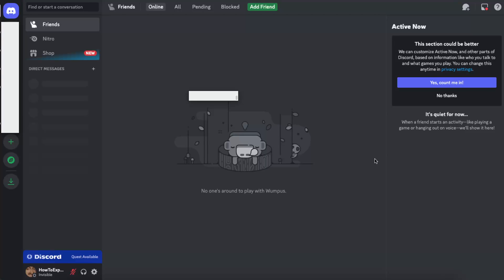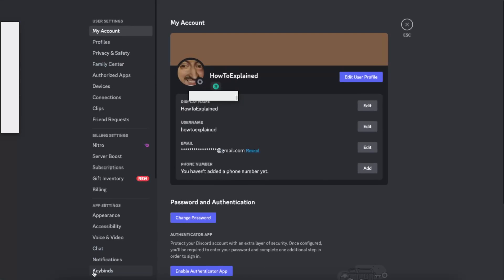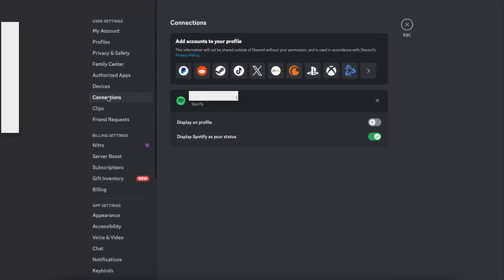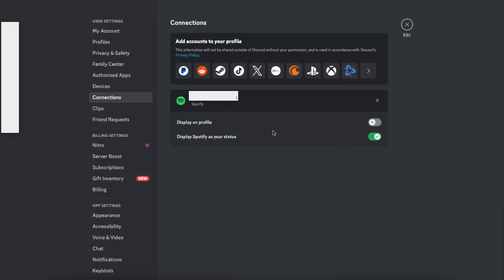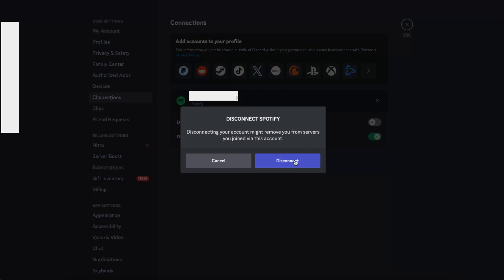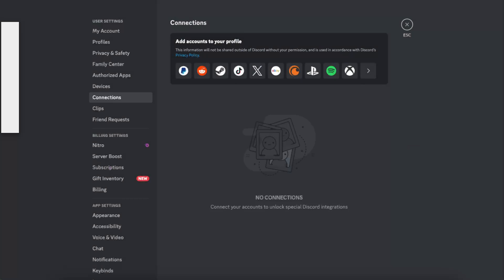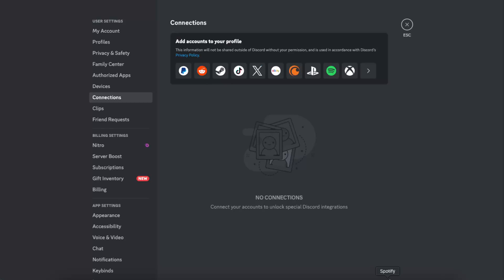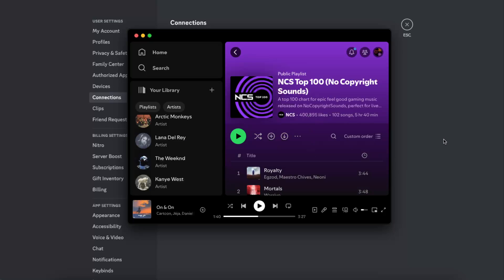How To Play Spotify While On Discord Call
In this video I show you How To Play Spotify While On Discord Call!